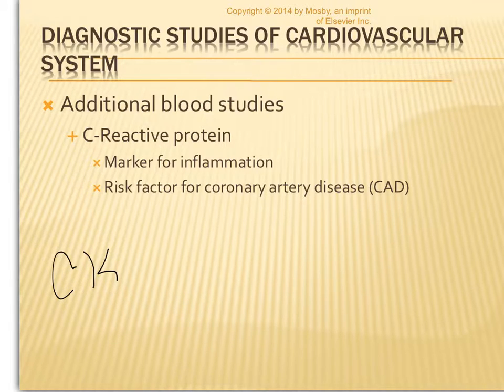NUR 212 ch 32 part 4